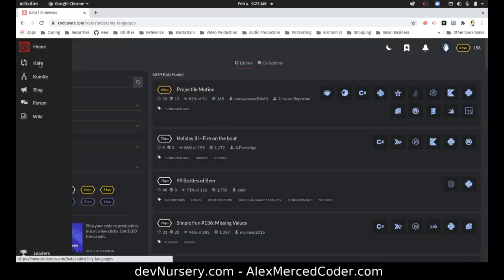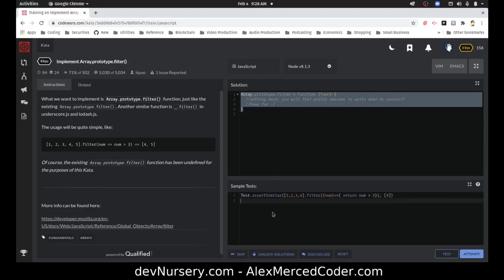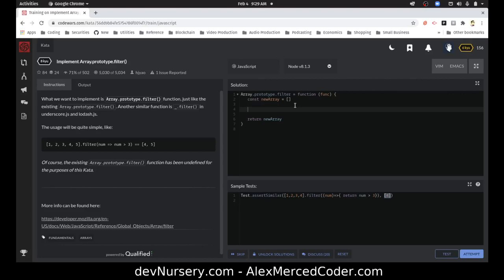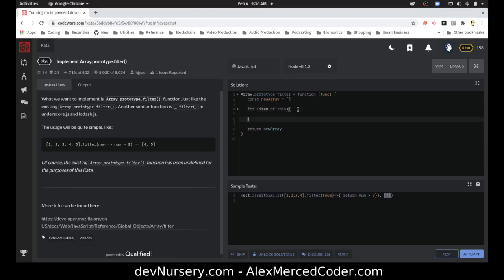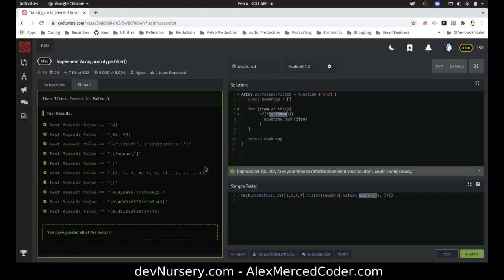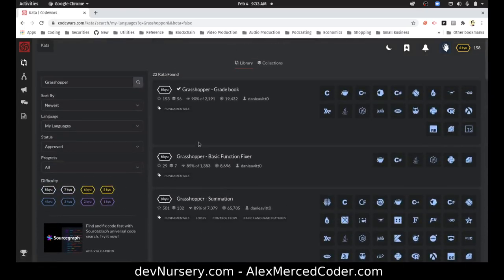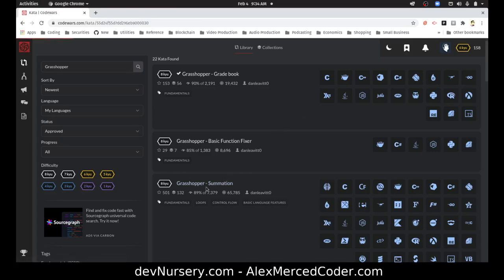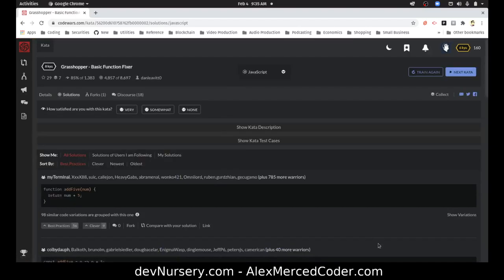AM Coder - How to do CodeWars.com Challenges